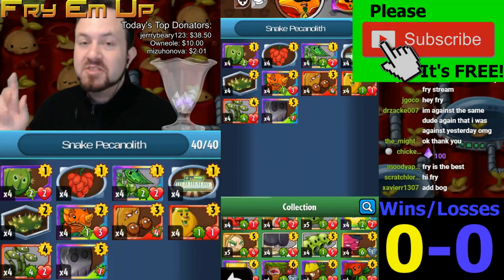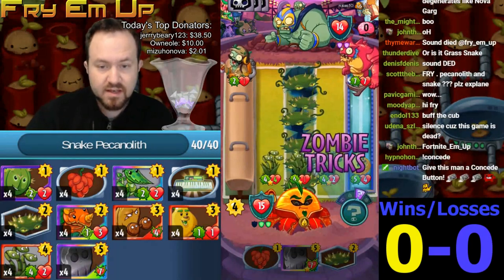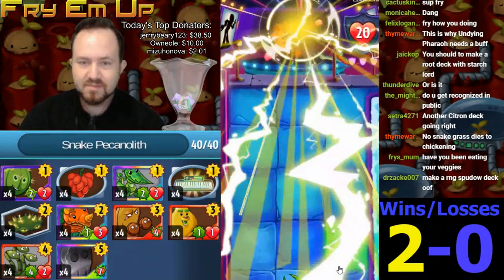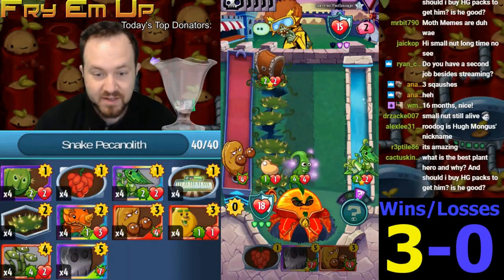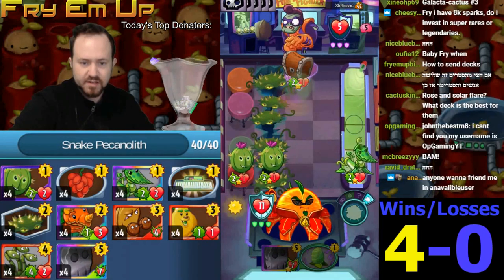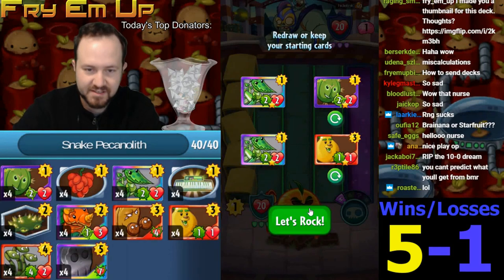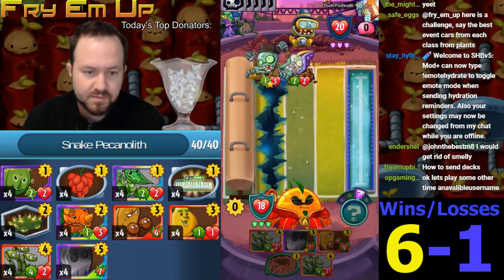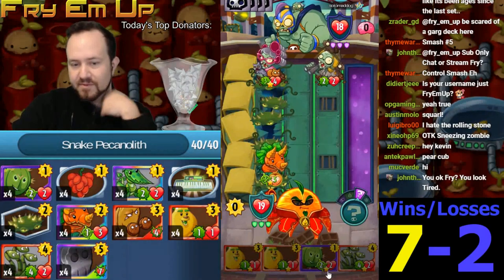This Weird Combo Actually Works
Citron Snake Grass Pecanolith Deck

For Frequently Asked Questions about this channel and PvZ Heroes,

NEW Twitch Schedule!
Elder Scrolls Legends: Sun-Thur 4:30 PM - 6:30 PM